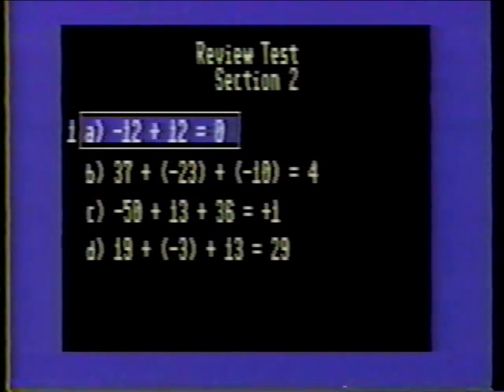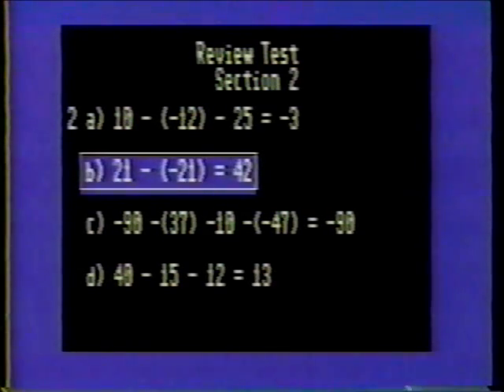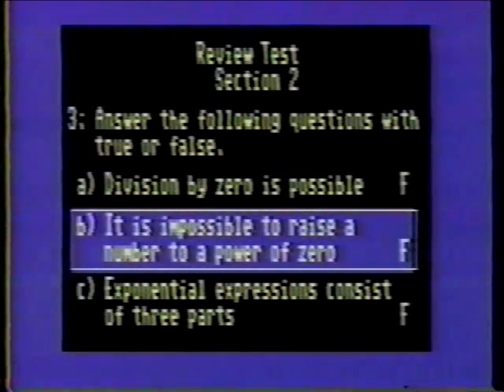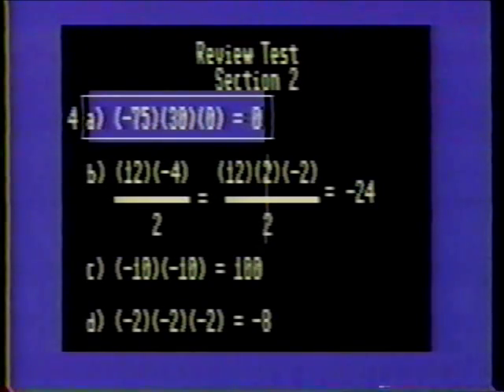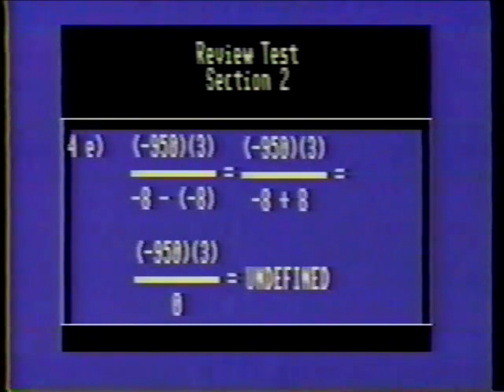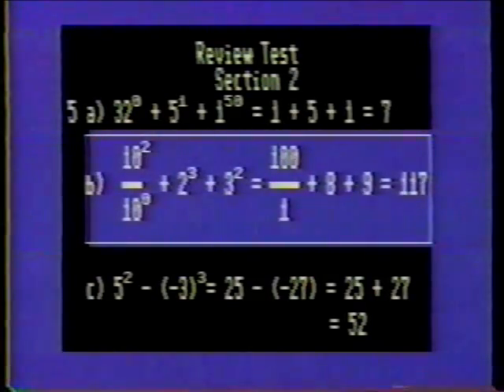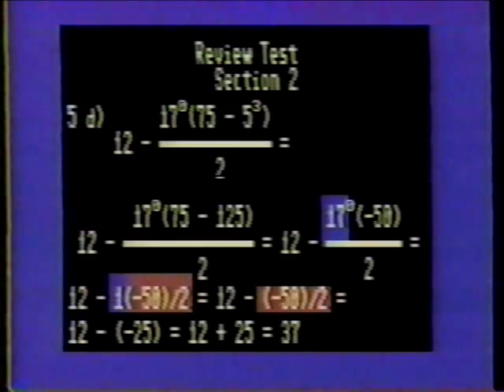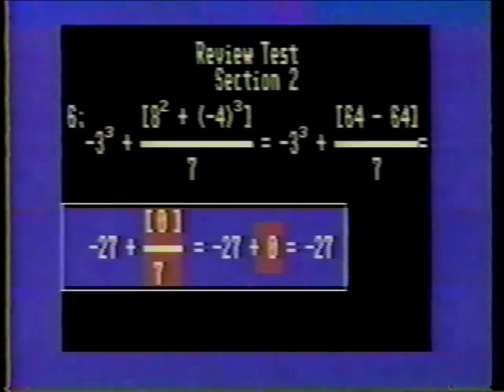Fundamentals of Algebra Volume 1 Tape 1 Section 2 Review Test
This review test cover the follow topics:
(1) Add and subtract signed integers
(2) Multiply and divide signed integers
(3) Use Exponents
(4) Evaluate order of operations